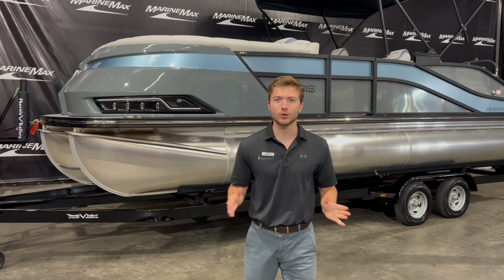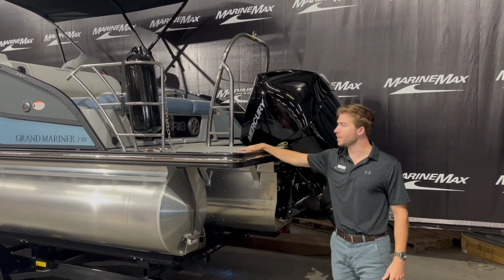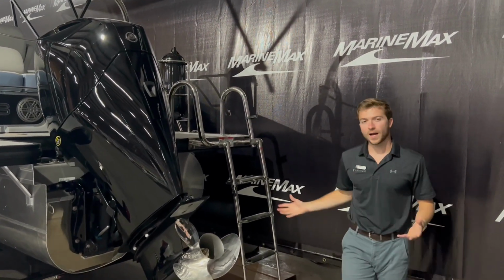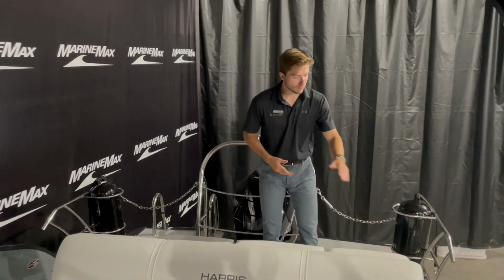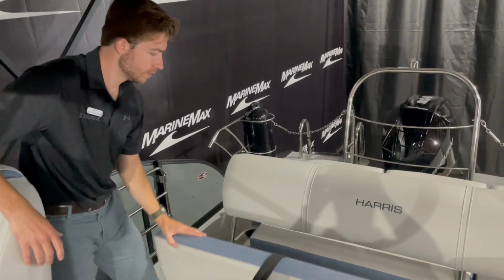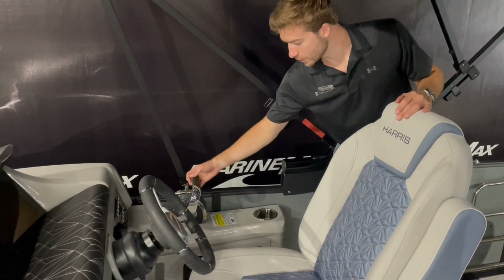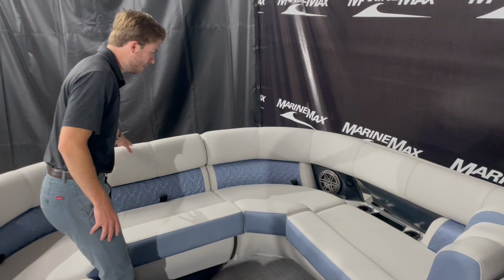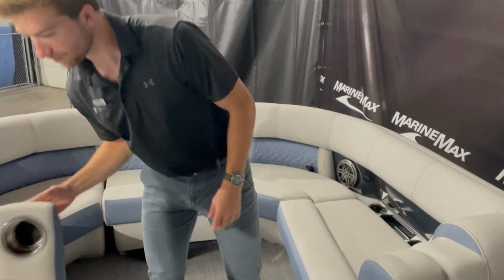2022 Harris Grand Mariner 230 for sale at MarineMax Rogers Minnesota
2022 Harris Grand Mariner 230 for sale at MarineMax Rogers Minnesota